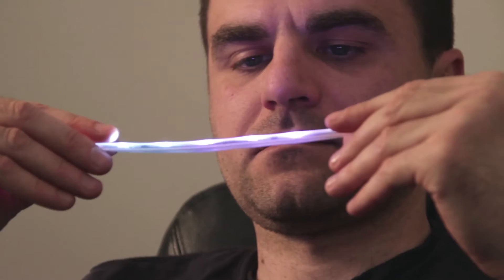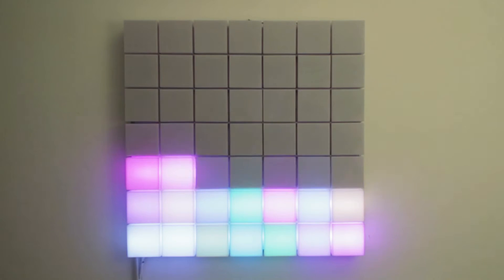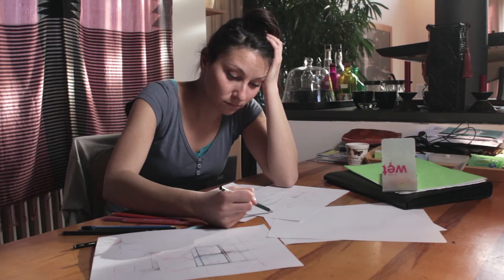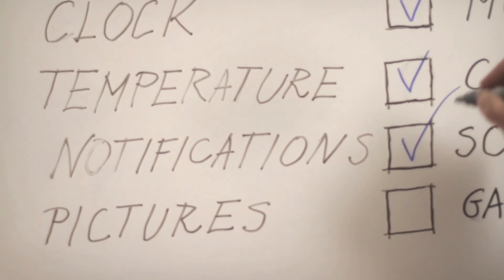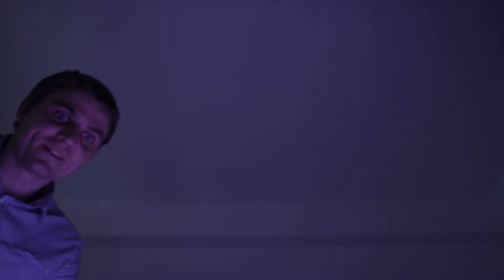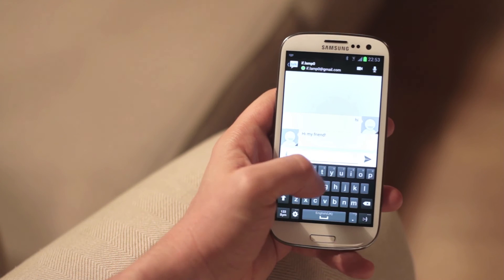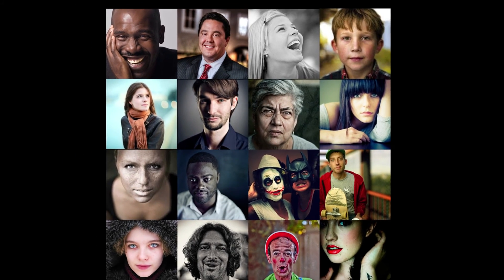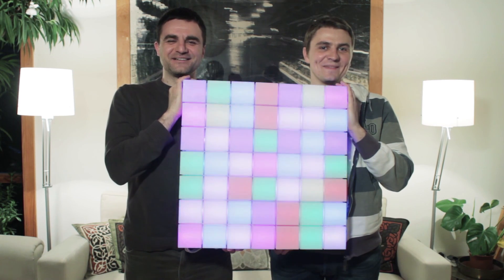The Infinite Frame Lamp - official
Set up the atmosphere in the room with smart lamp. The Infinite Frame is a smart Internet of Things lamp that could be controlled with smart phone, tablet, PC or even a MindWave Mobile device (eeg device from the NeuroSky) and hart rate monitor designed for this lamp. It has a 16 millions colors and every cell could be set separately.